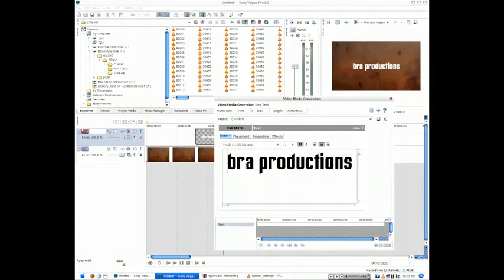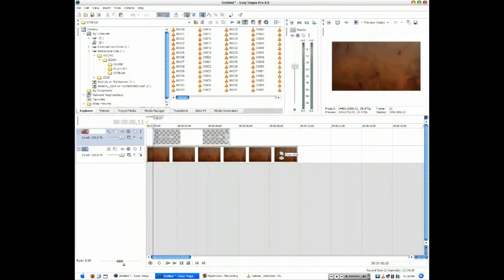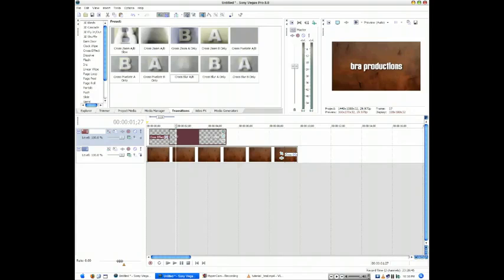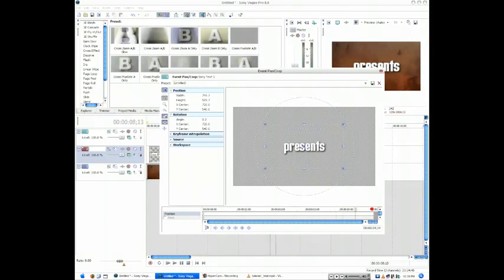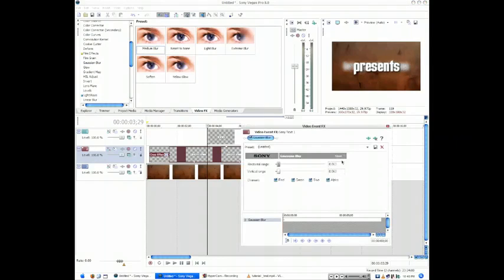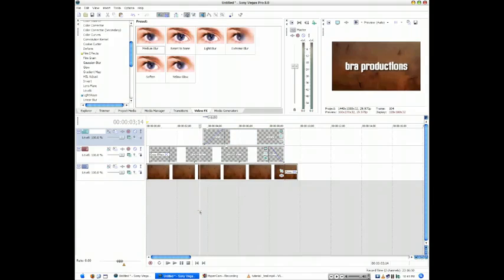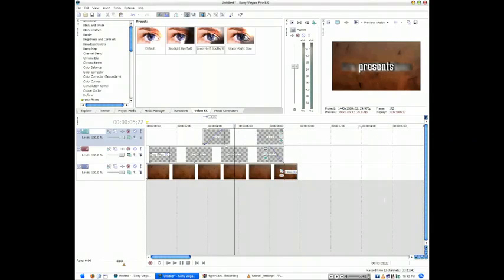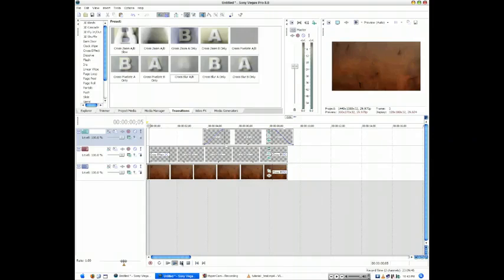How to make cool intros in Sony Vegas lots of title effects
It's a tutorial :How to make cool intros in Sony Vegas lots of title effects